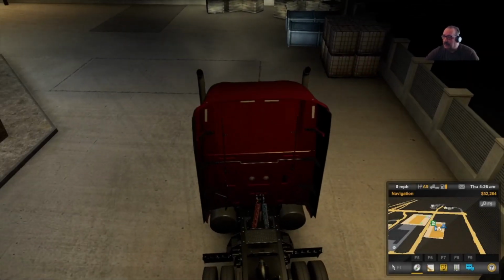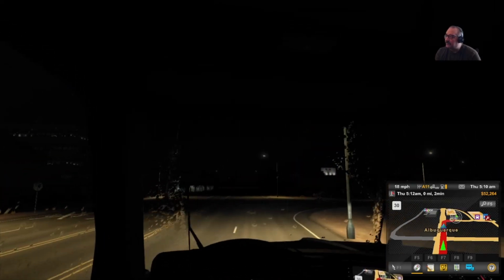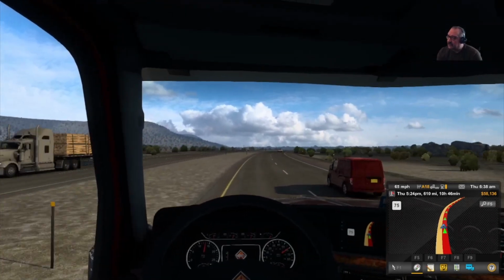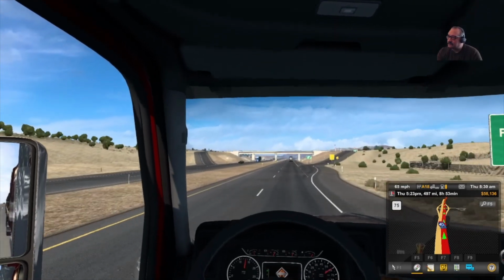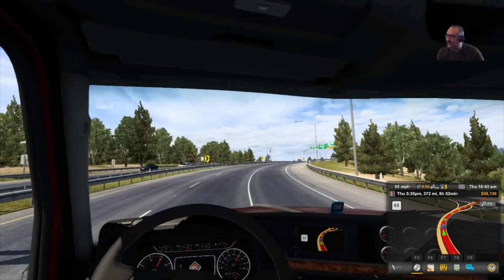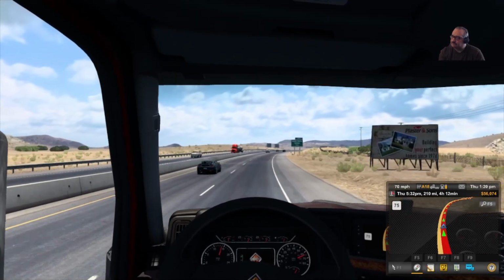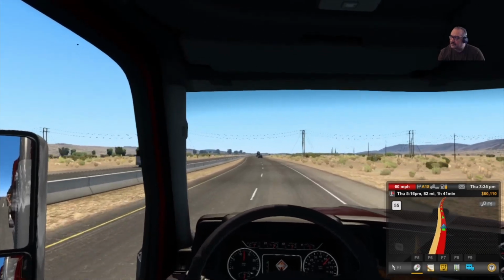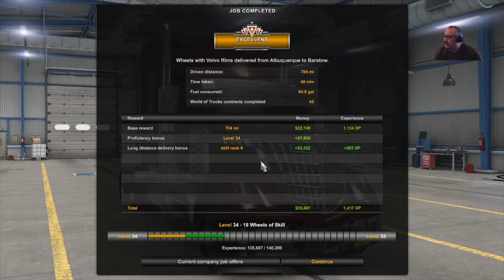ATS EP 129 Albuquerque, NM to Barstow, CA